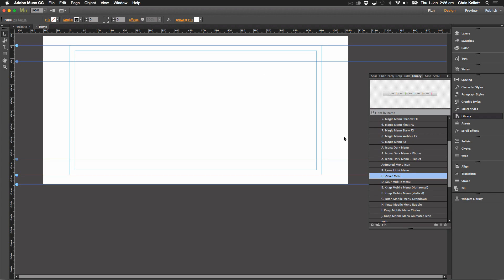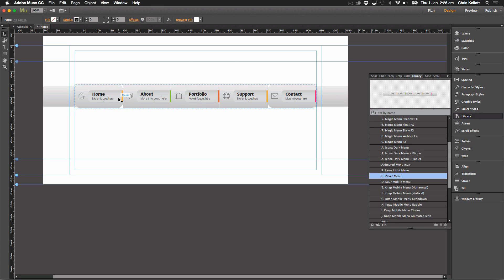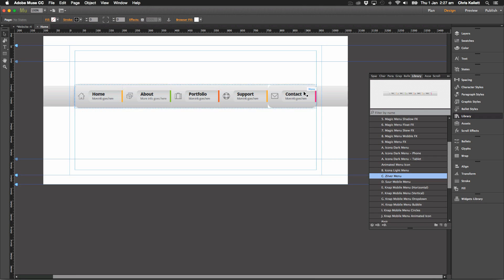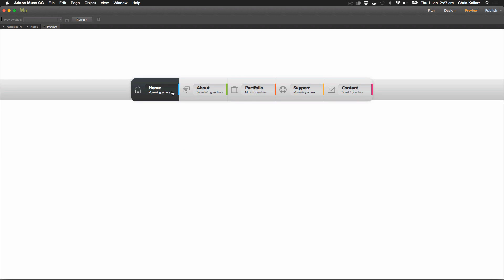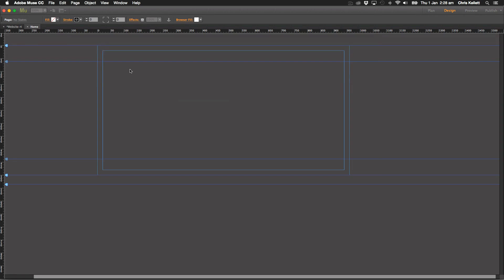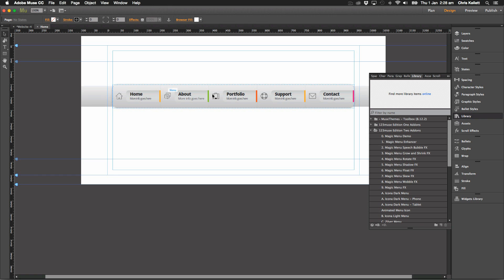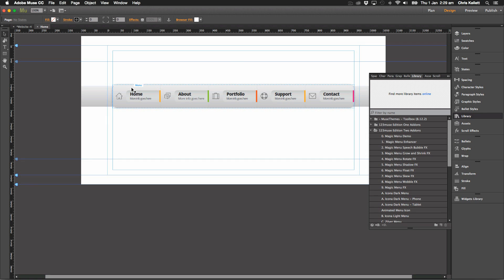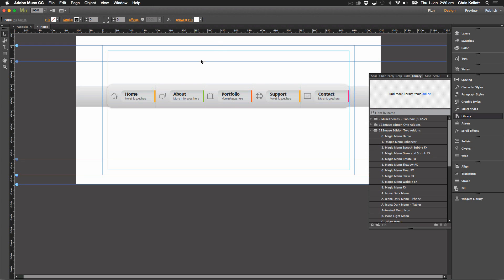The Zilver Menu Widget for Adobe Muse from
*** PLEASE NOTE ***
Zilver menu takes the standard Muse menu to the limits of what you can do with just the built in Muse style and effects.